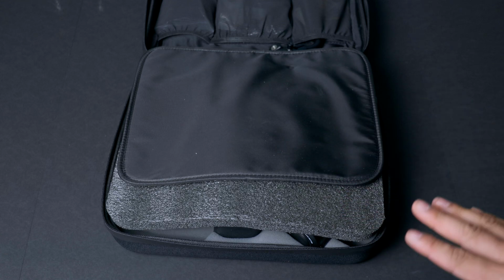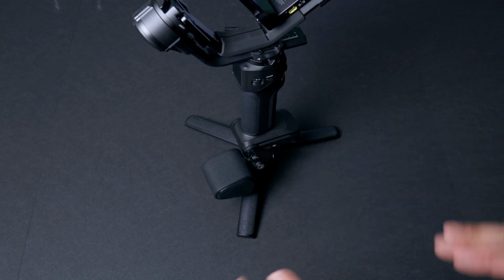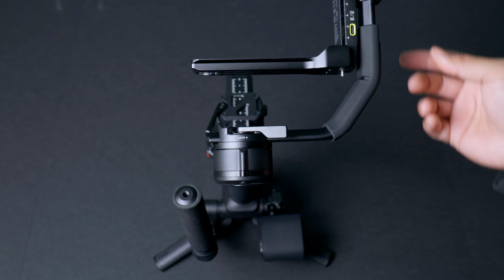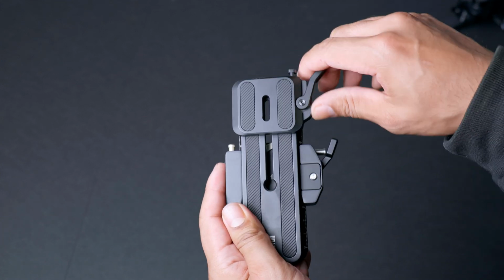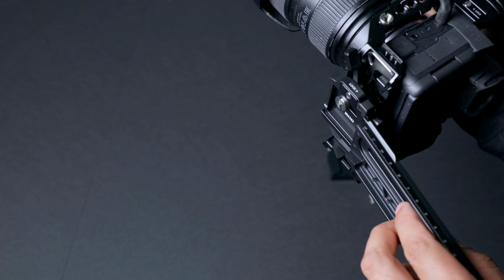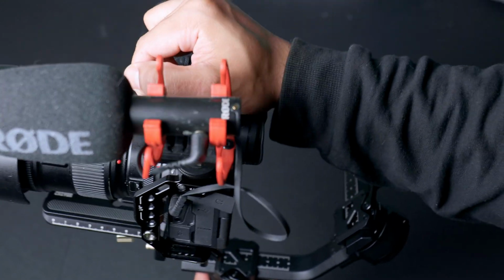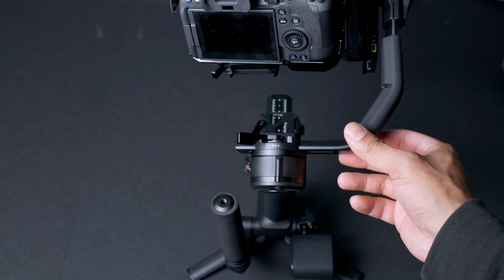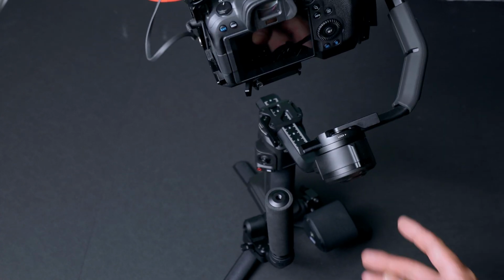How to Balance the Zhiyun Crane 4 Step by Step Guide for Smooth Footage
Struggling to balance your Zhiyun Crane 4? In this quick and easy step-by-step guide, I’ll walk you through exactly how to balance your gimbal perfectly for buttery-smooth shots every time. Whether you're new to gimbals or just upgraded to the Crane 4, this video will help you avoid shaky footage and get cinematic results fast.

Zhiyun Crane 4

TRJM Socials